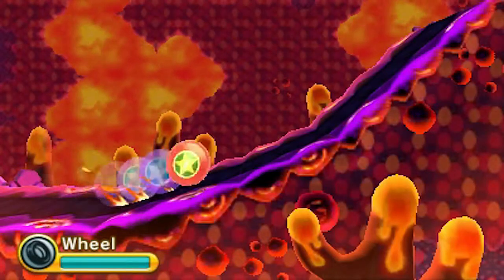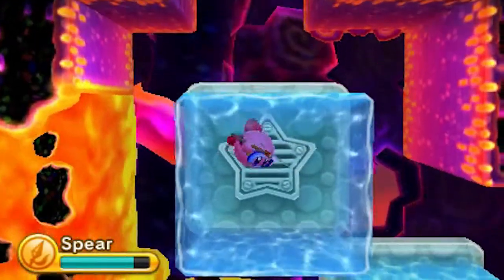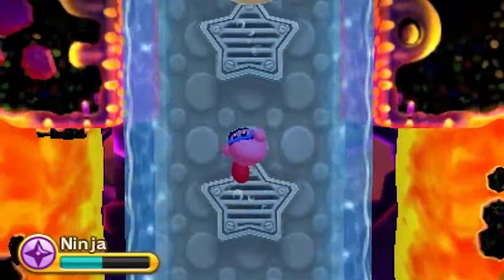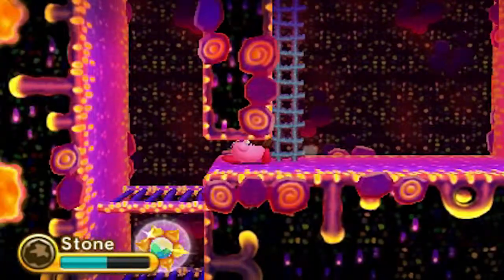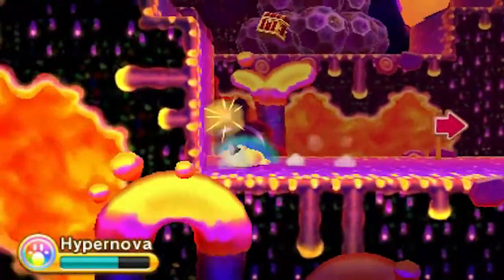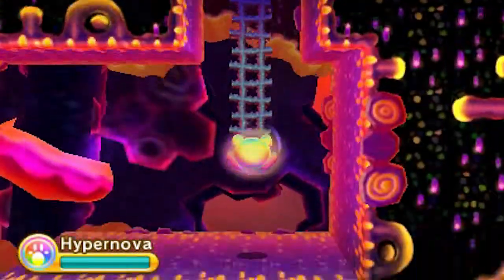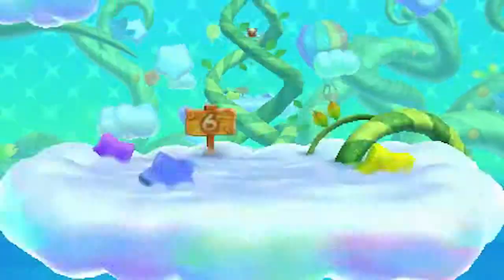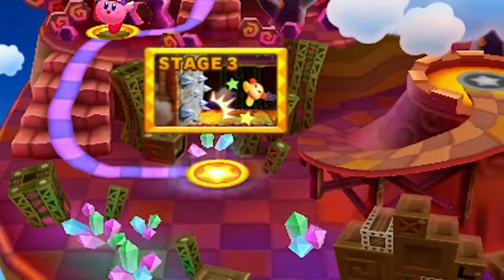Let's Play Kirby Triple Deluxe - Part 15: It's Raining Lava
In this episode, we finally start Level 5 Endless Explosions stages 1 and 2. Hope you brought your umbrella Kirby.